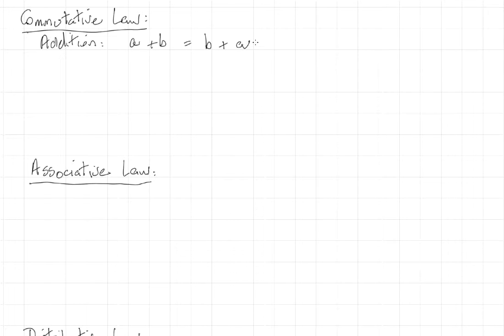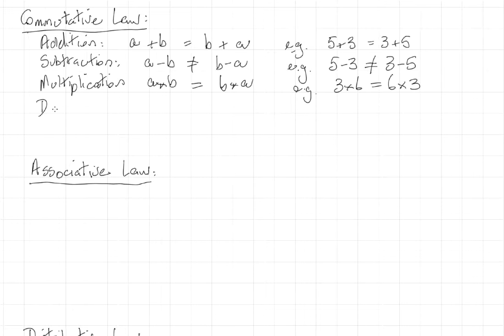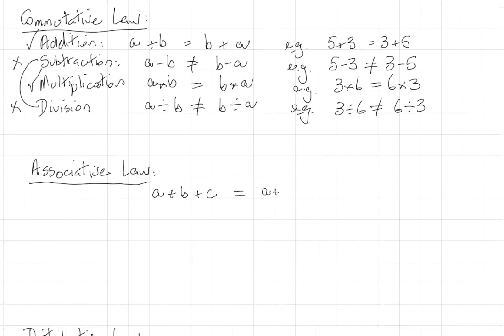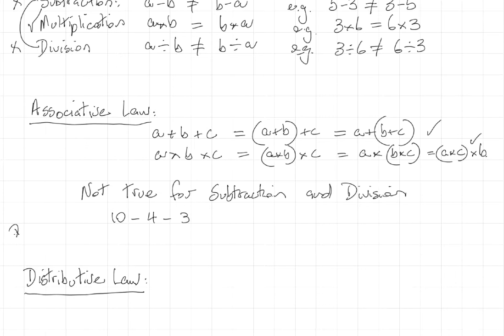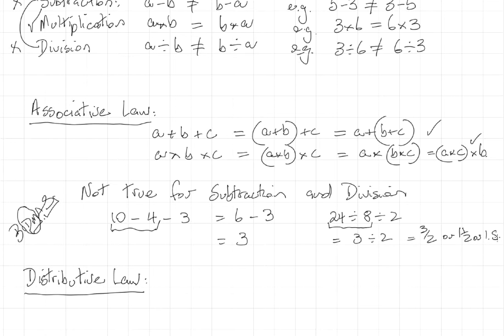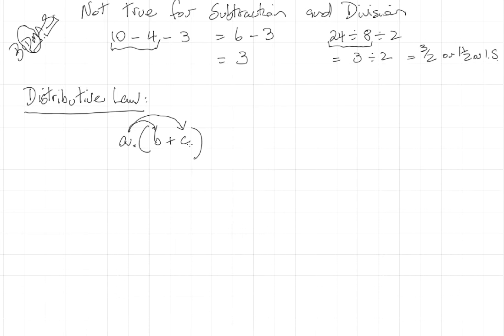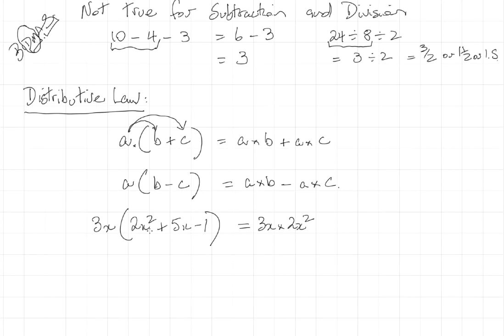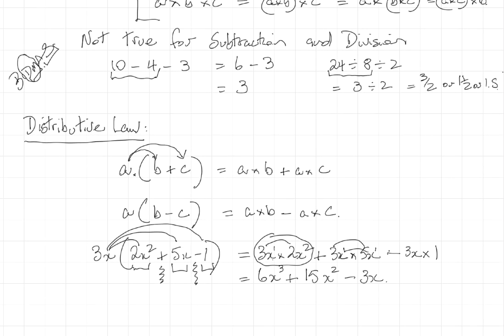4.1.1 Commutive and associative law